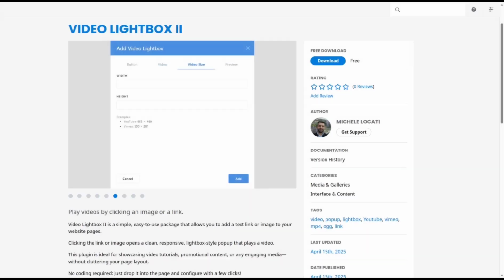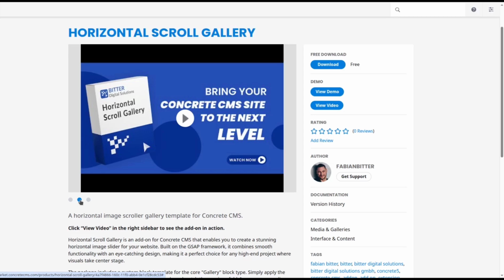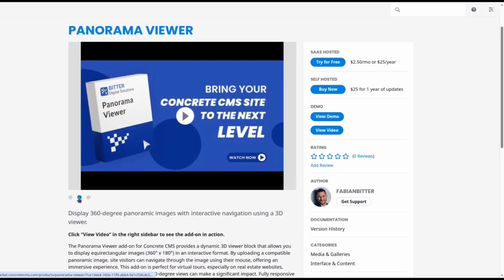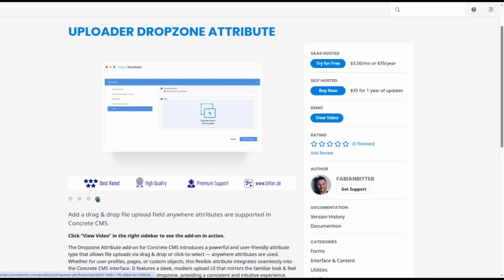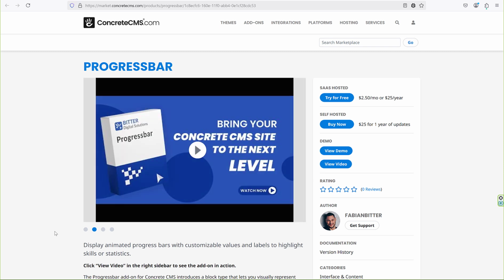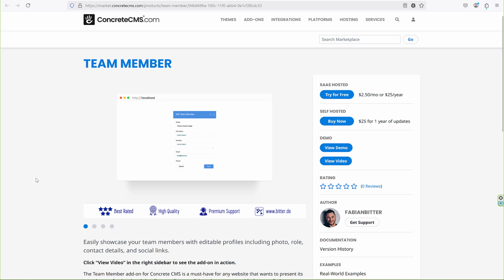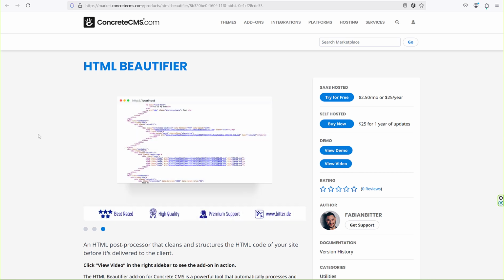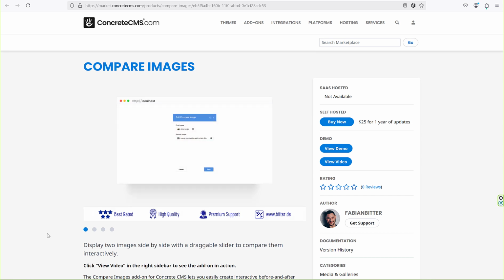PRB May 2025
New Addons!